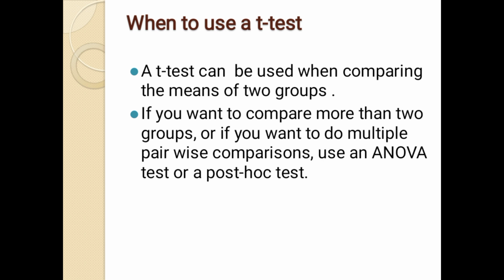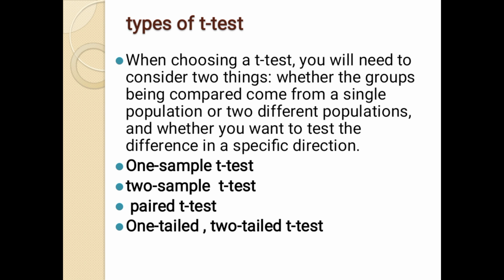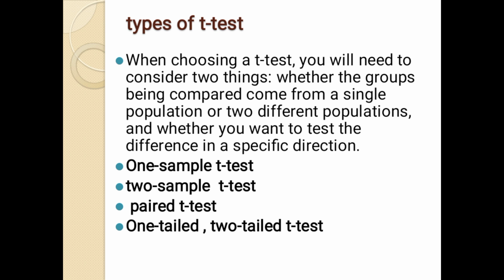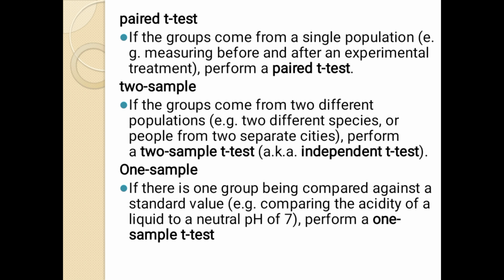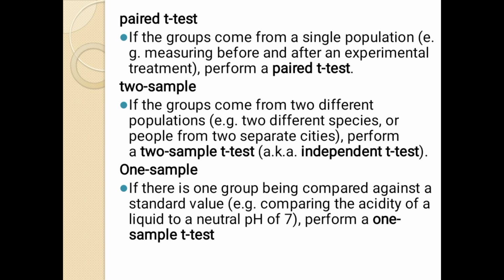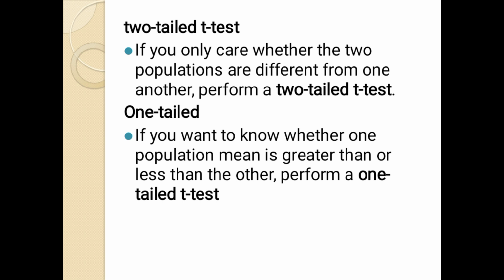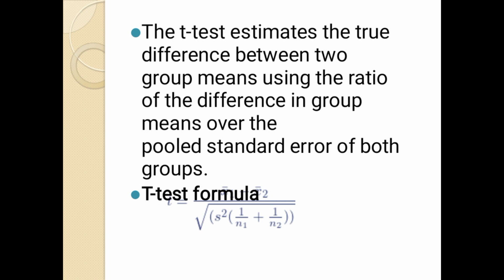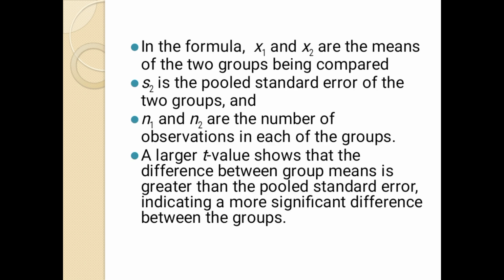T test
Prepared by Mrs.K.Tejaswi, Assistant Professor, CSE Department, CIET.